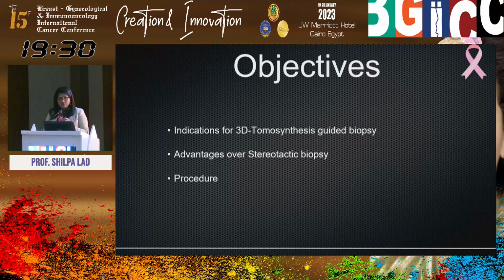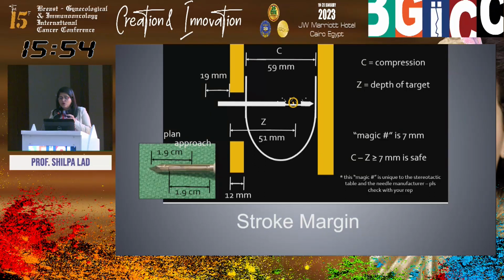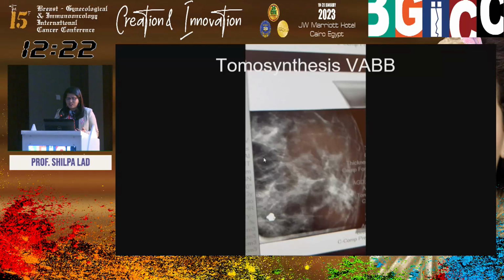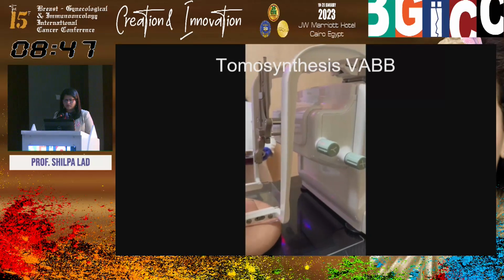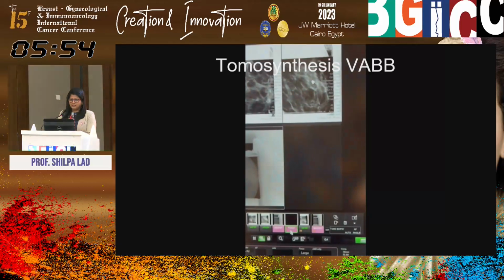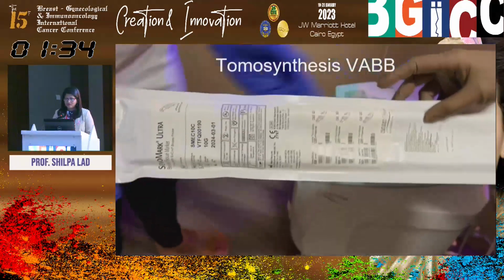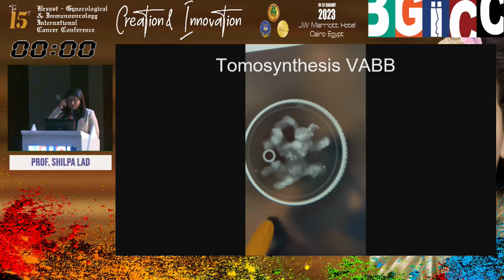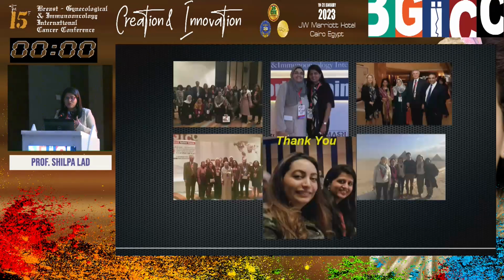Tomosynthesis guided biopsy by Prof Shilpa Lad 1